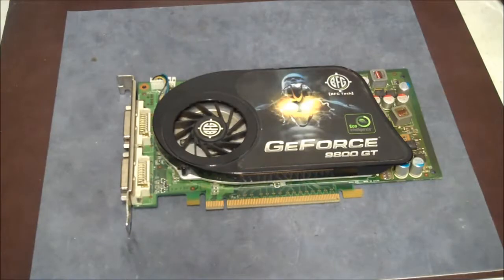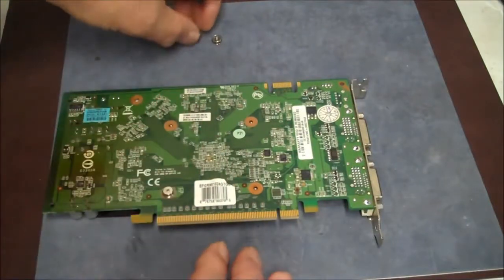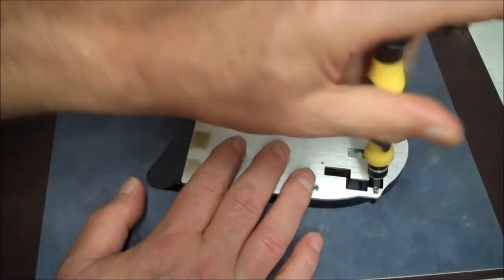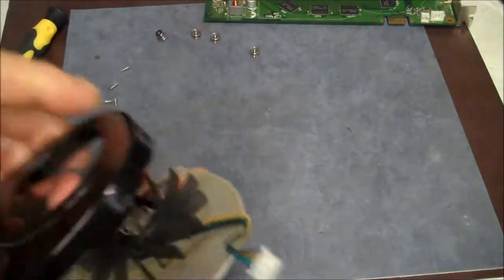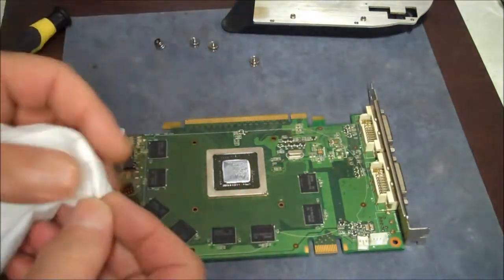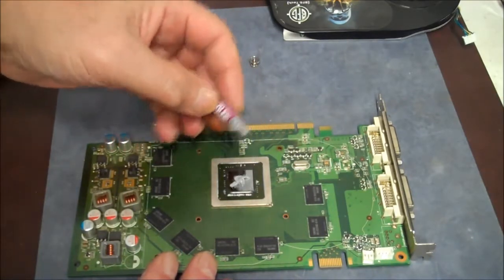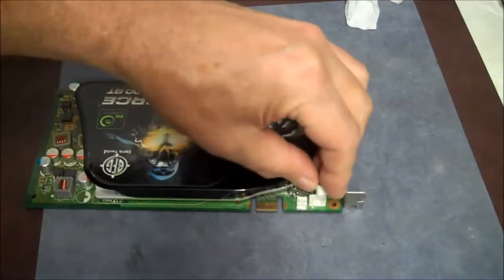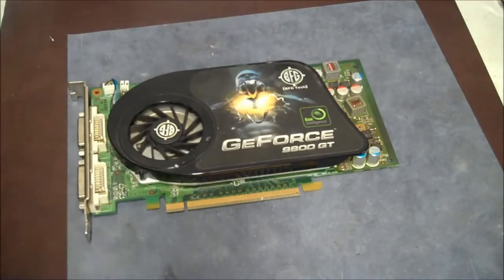How to Repair Video Card BFG 9800 GT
In this video I show you how to disassemble the BFG GeForce 9800 GT Video card so you can clean the fan and add some new grease to the chip.

I always like to hear from you.